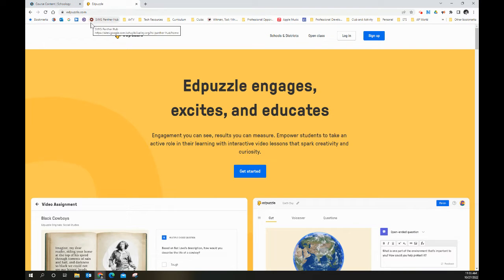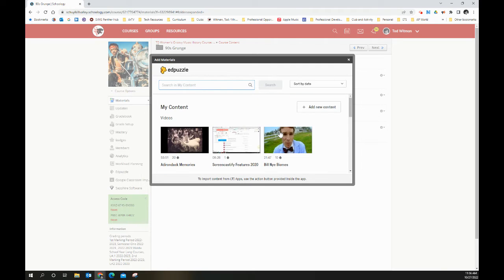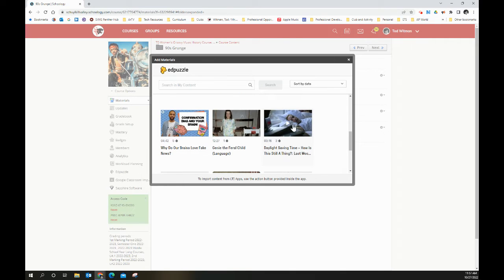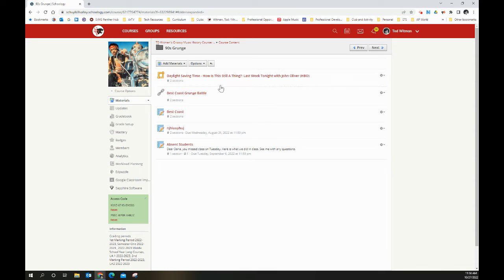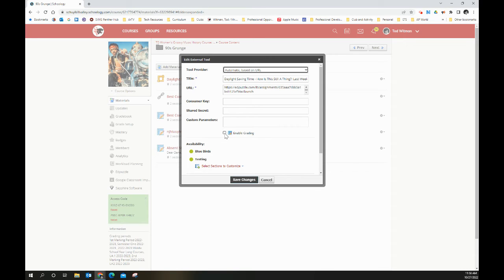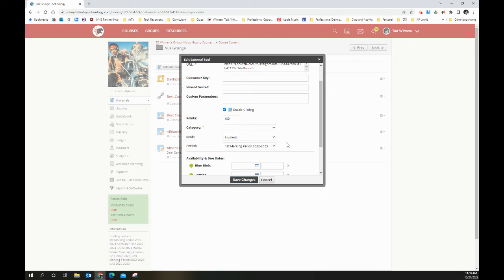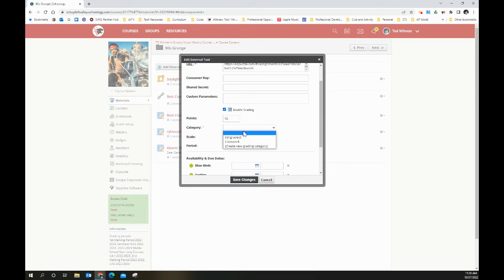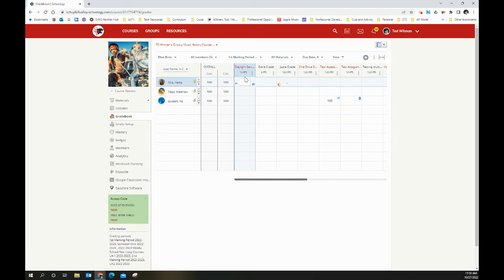Schoology Edpuzzle Integration - New and Improved!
Edpuzzle is integrated in Schoology via our SVSD paid Edpuzzle license.  This offers us some very nice time-saving features. BUT, be sure to complete the second edit step at 2:45 of the video to enable auto grading which provides fantastic auto-grading options.